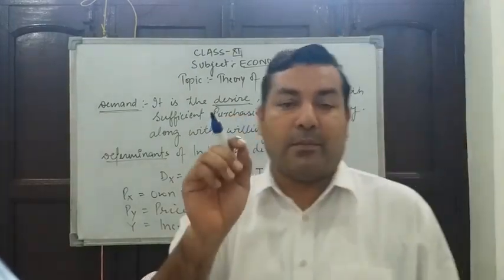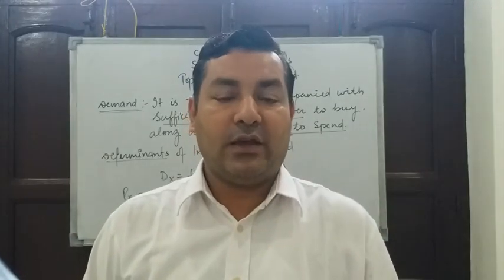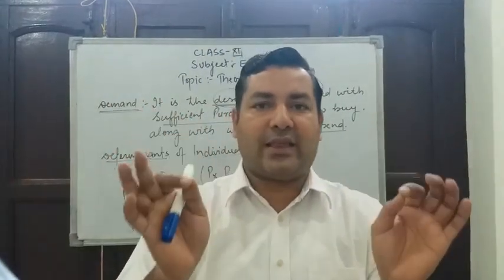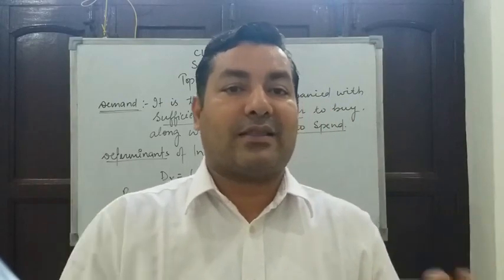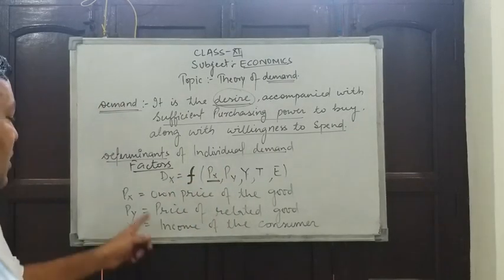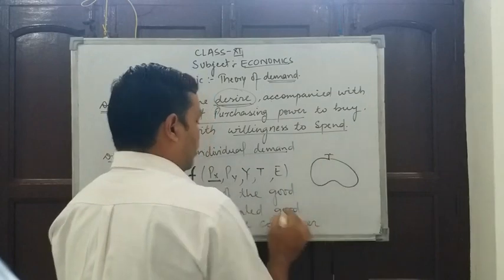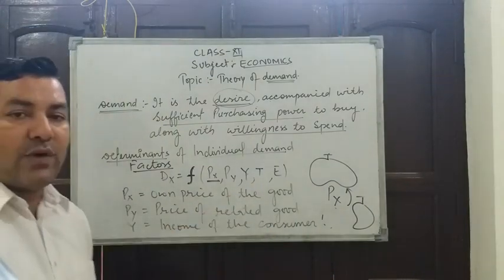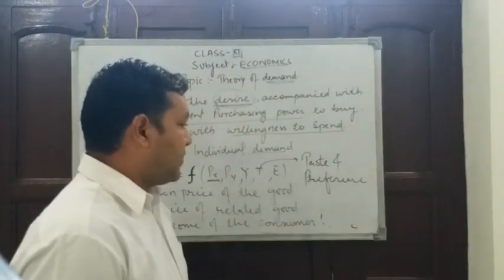Class- XI- Economics- Ch.-3- Theory of Demand- Part-1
Lectured by Mr. Sundeep Kumar Tyagi (PGT, Economics), Maples Academy, Deoband, Distt.- Saharanpur (U.P)